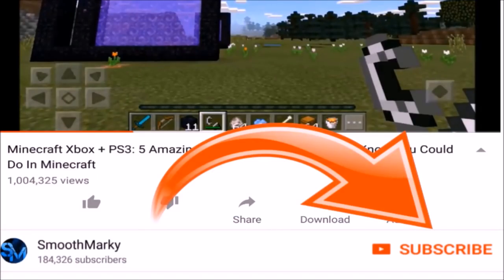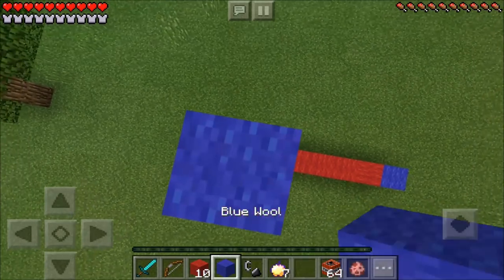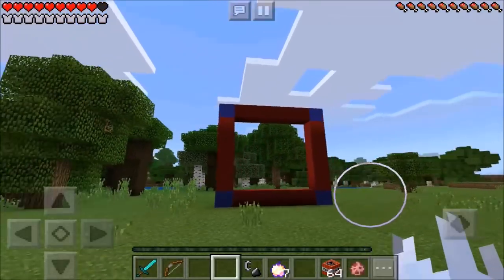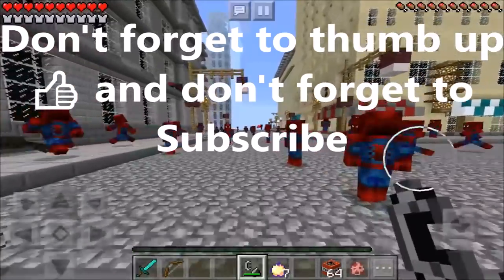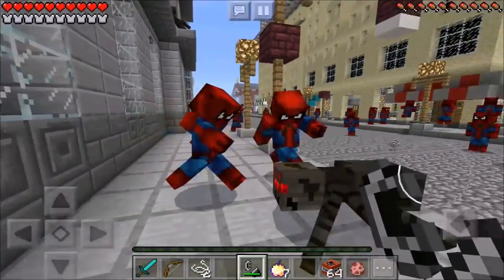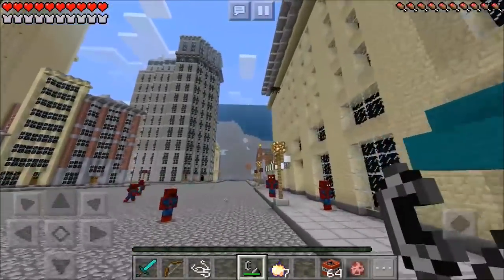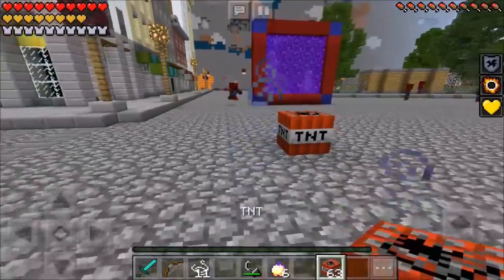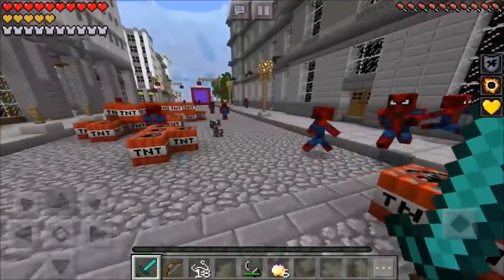Minecraft Pe How To Make a Portal To The Spiderman Dimension - Mcpe Portal To Spiderman!!!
How To Make A Portal To The Spider man DIMENSION Minecraft Pocket Edition Portal To The Spiderman that teleport you into the scariest Dimension yet and it works on iOS as well as Android and it works on every single title update 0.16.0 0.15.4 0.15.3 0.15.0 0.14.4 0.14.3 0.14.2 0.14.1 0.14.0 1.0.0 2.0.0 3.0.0